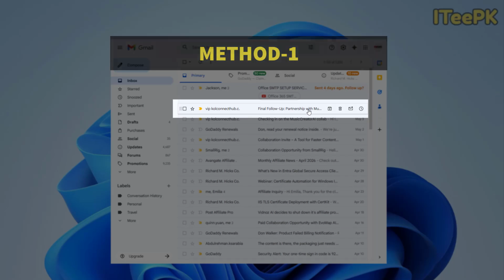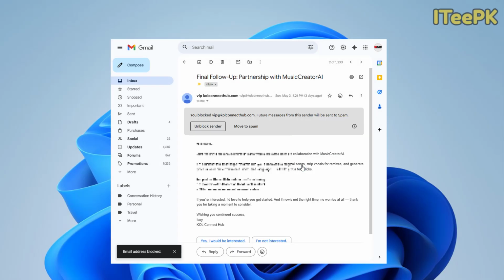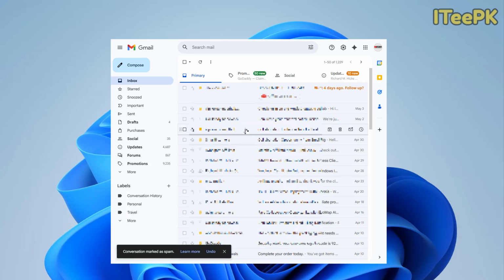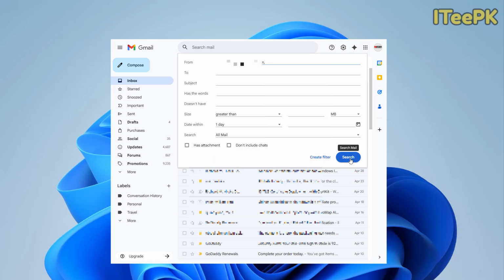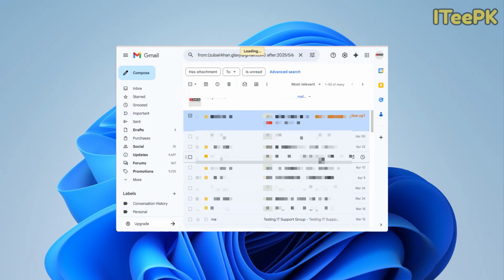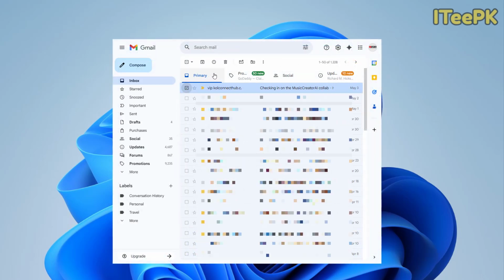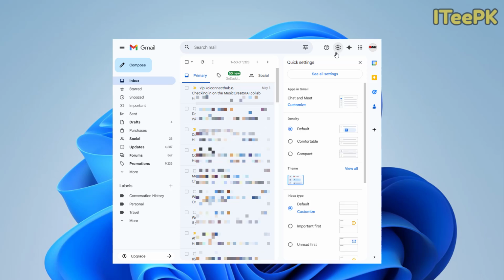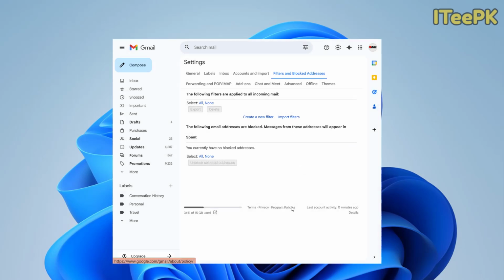How to Block Someone on Gmail (Latest Method)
Learn how to block someone on Gmail and stop unwanted emails in seconds.

Whether you're tired of spam or want to block a specific sender, this step-by-step guide will help you clean your inbox fast.

✅ Topics covered:

How to block someone on Gmail
How to block spam emails on Gmail
Block emails without opening them (filter method)
How to unblock someone on Gmail